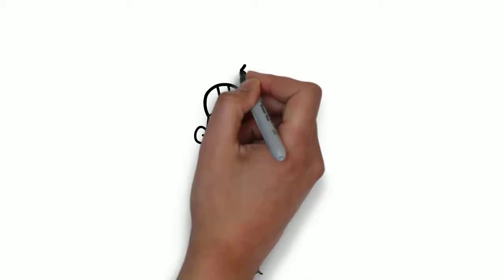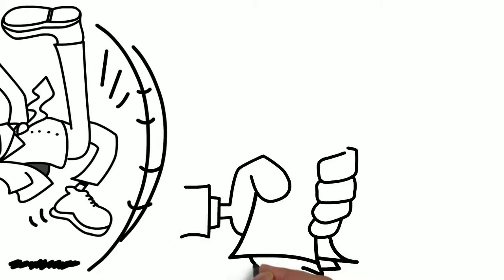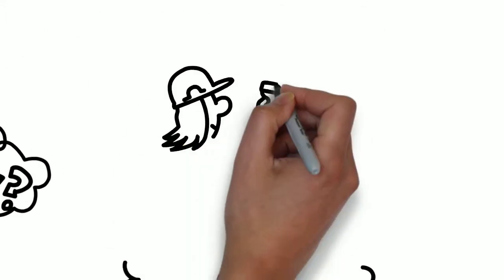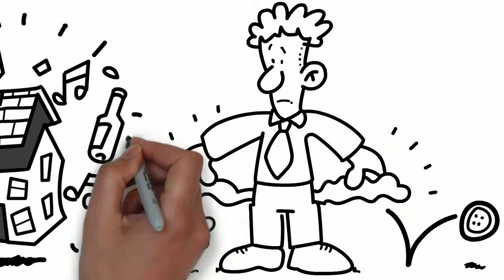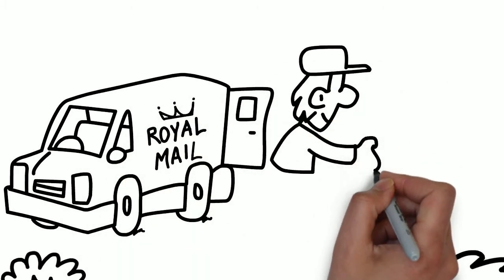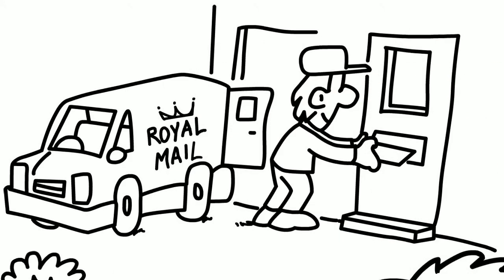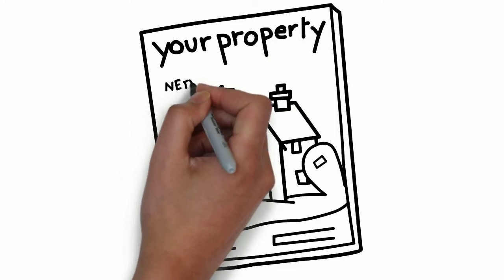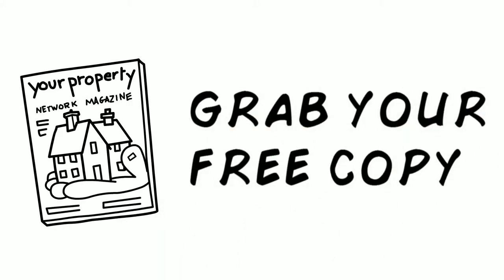DA463 - YPN - Free copy version